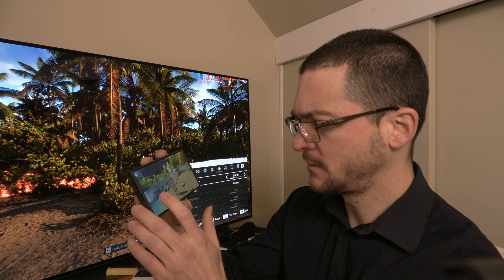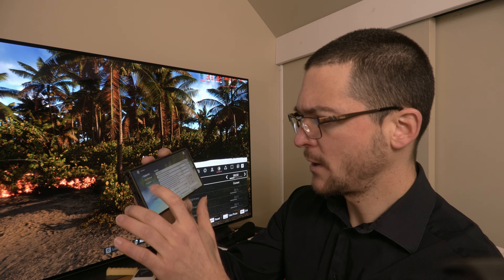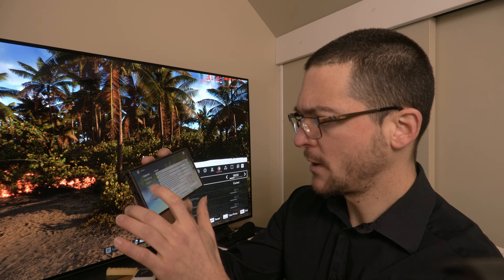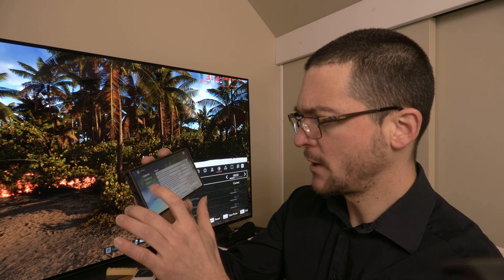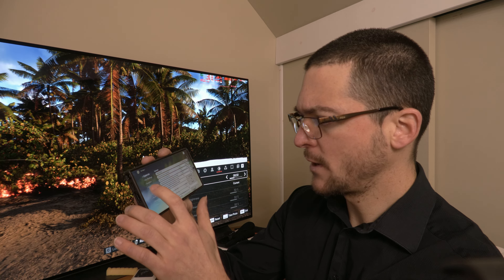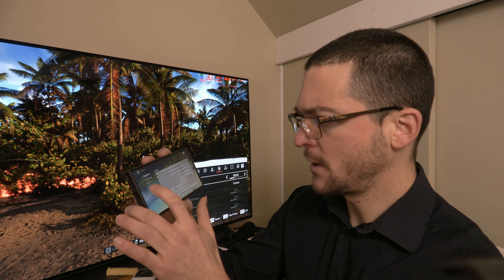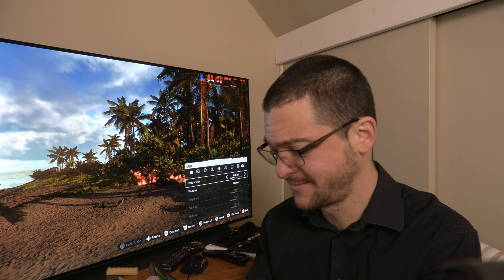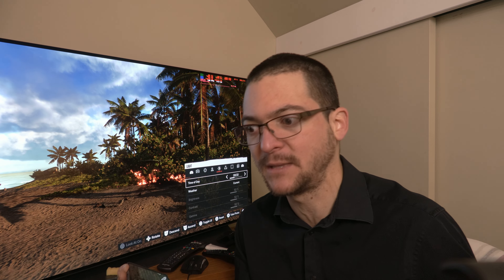Gaming performance of s23 ultra. Genshing Impact Mobile Max out